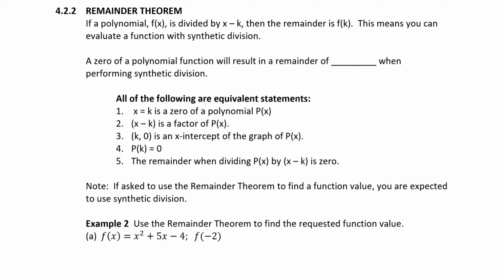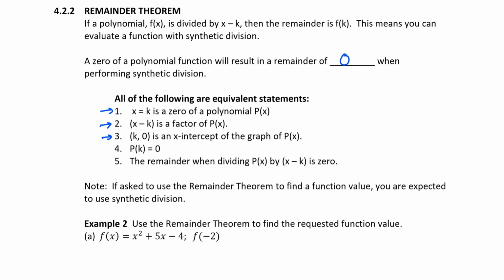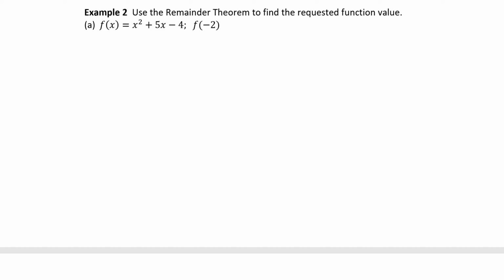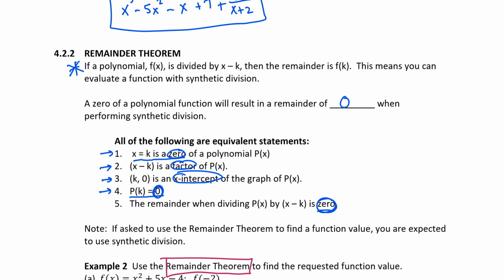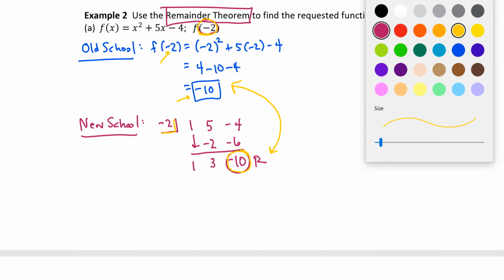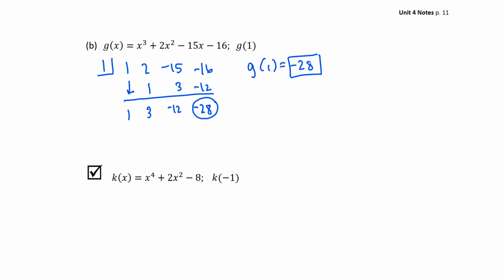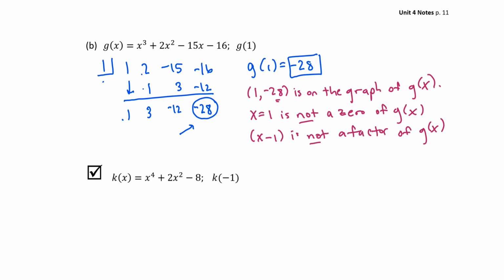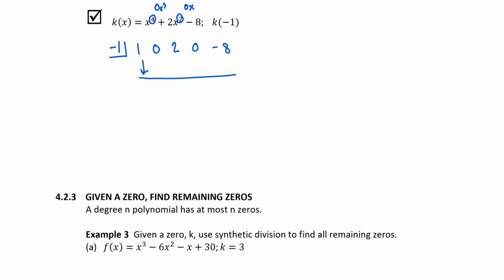4.2.2 Remainder Theorem